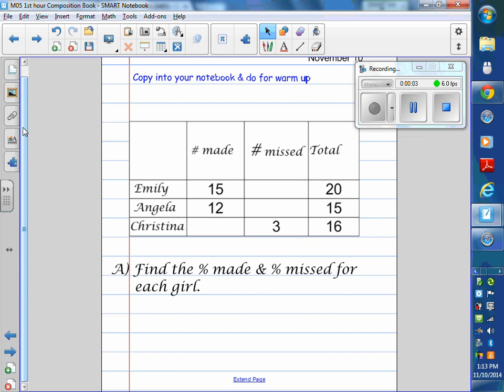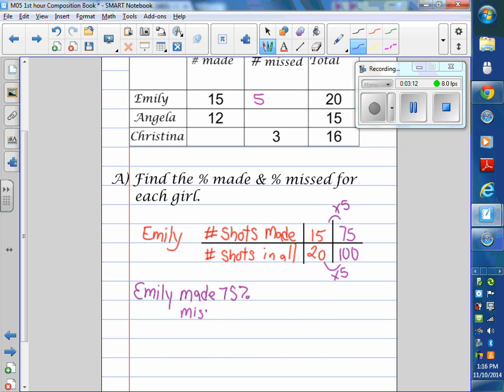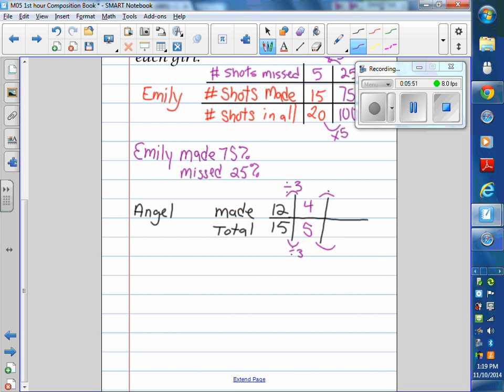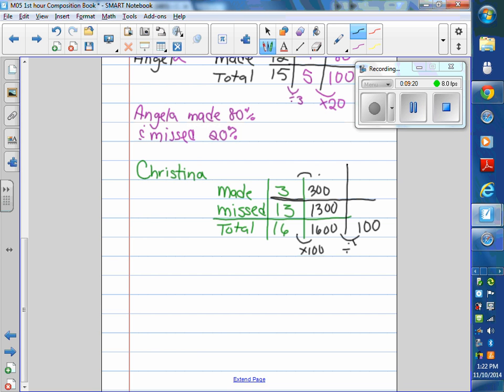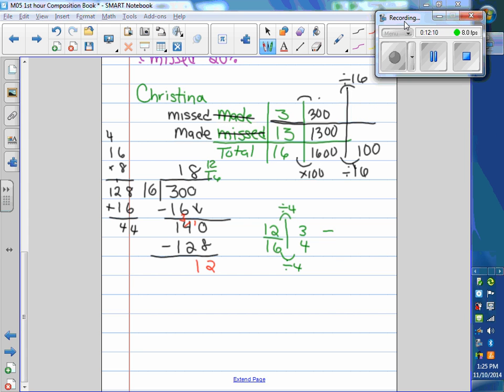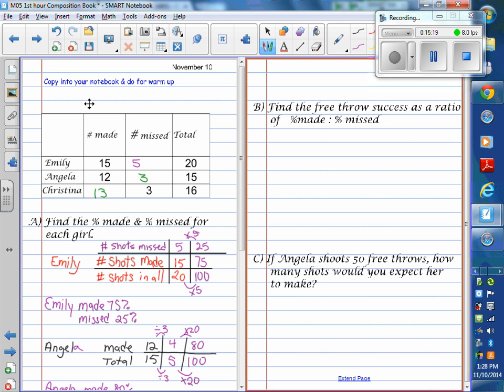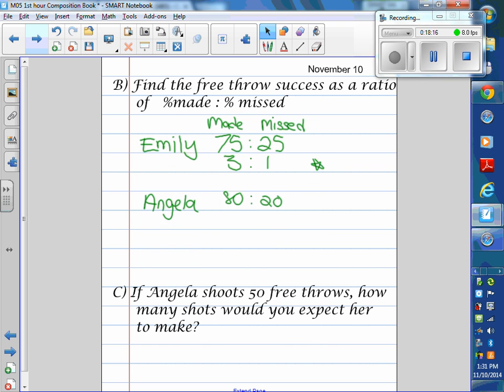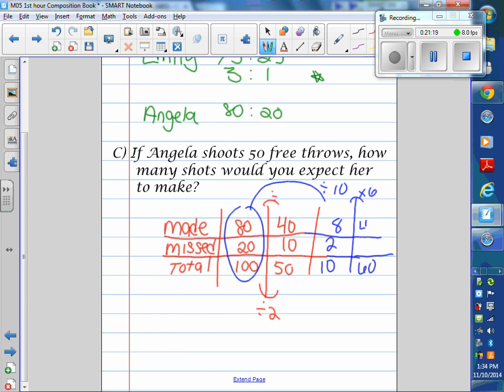Bits & Pieces Free throws & Percents